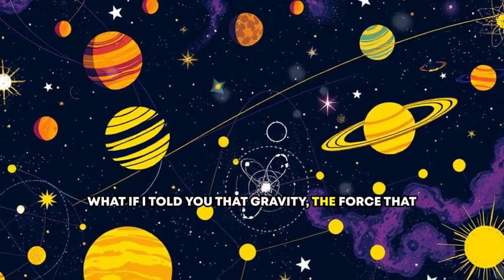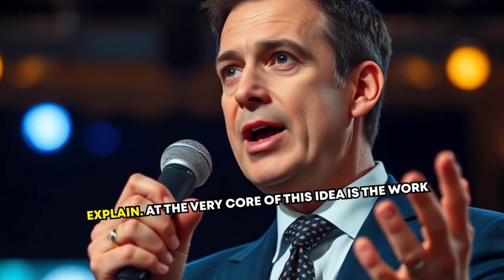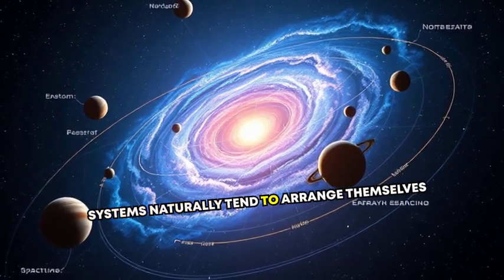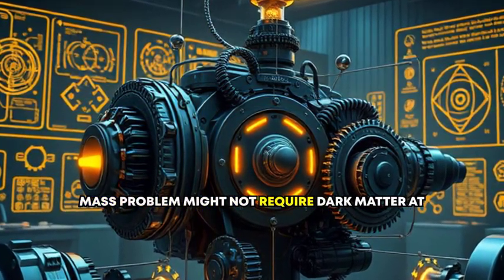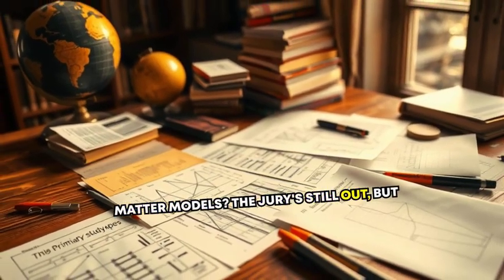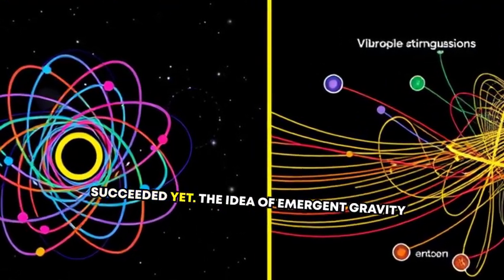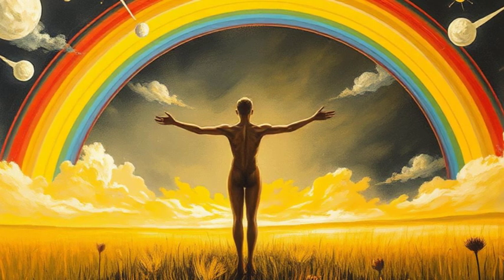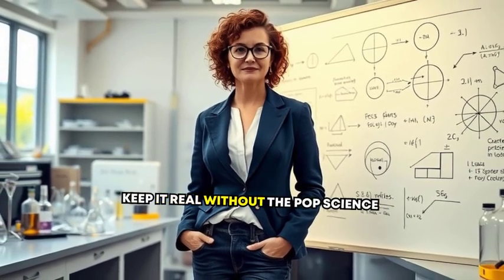Could Gravity Be Just an Illusion Created by Entropy? 🔍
🌀 What if gravity isn’t a fundamental force… but an illusion emerging from entropy?

In this episode, we explore Erik Verlinde’s groundbreaking idea: that gravity might arise from thermodynamics—not from mass or curvature, but from the universe’s relentless drive toward disorder.
From spacetime gradients to dark matter and the holographic principle, this theory could change everything we think we know about gravity.

👇 CHAPTERS:
0:00  Introduction – What If Gravity Isn’t Fundamental?
0:25  Gravity as an Emergent Phenomenon
1:08  What Is Entropy and Why It Matters
1:36  Entropy Gradients and the Illusion of Force
1:51  General Relativity vs. Emergent Gravity
2:25  Could This Explain Dark Matter?
2:55  Gravity as a Statistical Pattern
3:22  Observational Evidence and Early Results
3:56  Is Spacetime Fundamental—or Emergent?
4:28  The Holographic Principle Connection
4:41  Final Implications: Reality as Thermodynamic
5:10  Is Gravity Just an Illusion?
5:57  Subscribe for More Physics Without Pop-Sci Fluff

🧠 Hosted by a physicist. No simplifications. No fluff.
Just real physics, cosmology, and ideas that will bend your mind.

💬 Like this topic? Comment your questions or theories below.
📡 Hyperfocus — where physics gets serious.